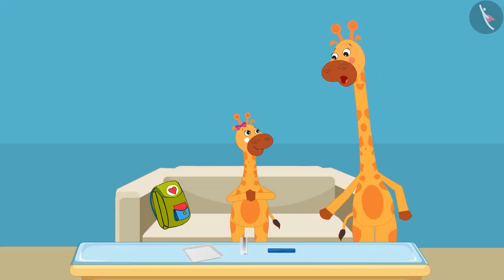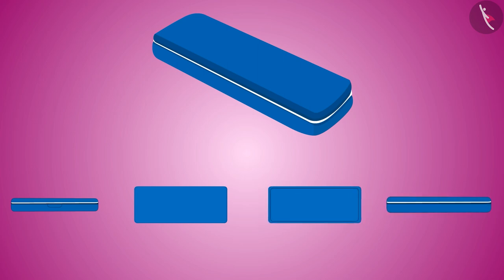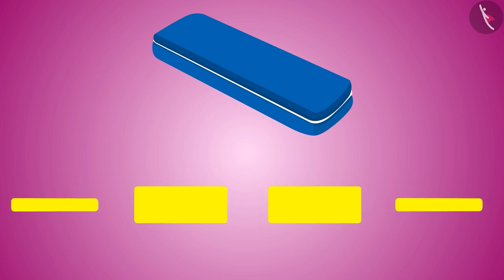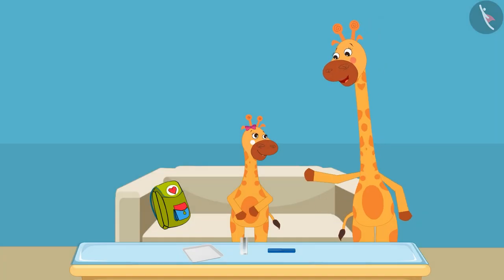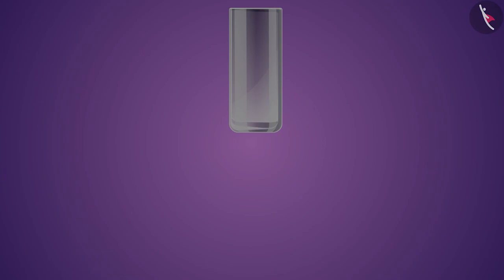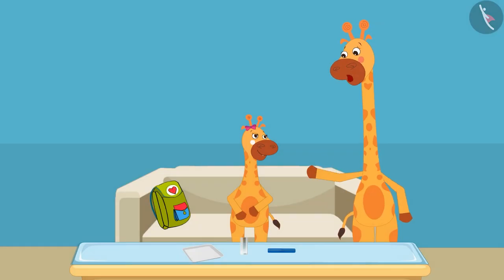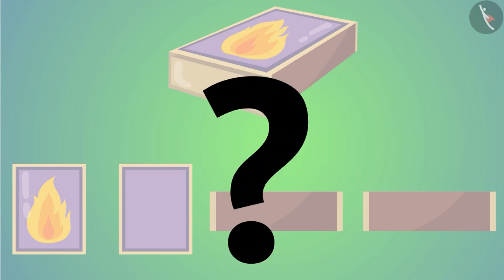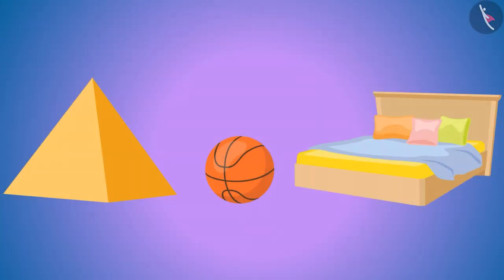Identifying the front back top and bottom of 3D objects | Geometry | TicTacLearn | Fun with Gaffy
Dear students,

In this video, you will learn how to identifying the front, back, side, top and bottom of 3D objects.

Happy Learning!